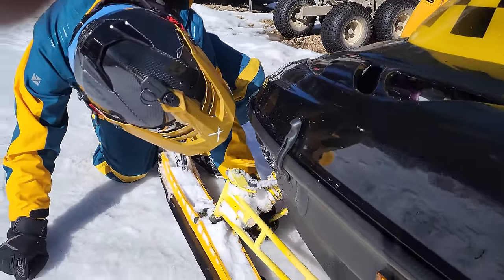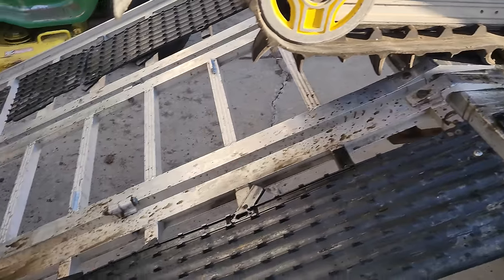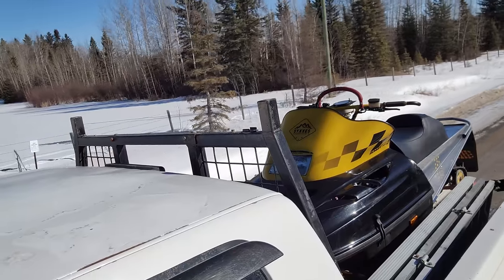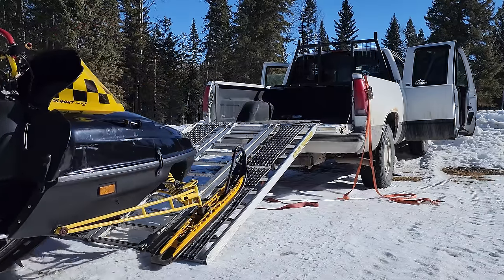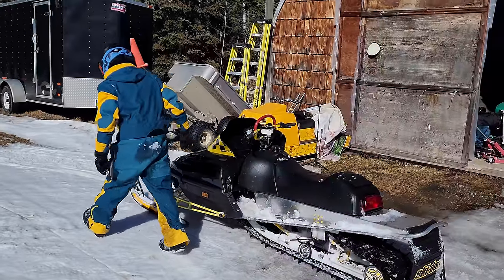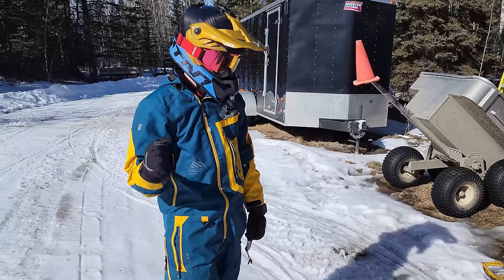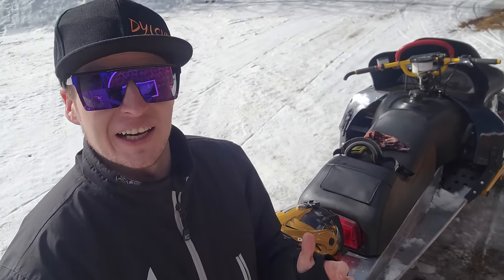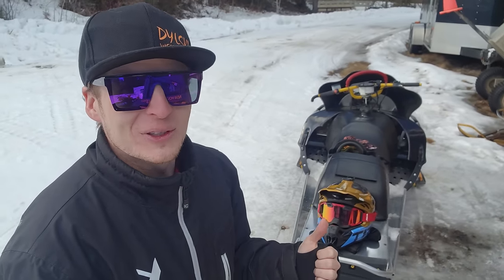RIDING MY $250.00 MOD SLED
This modified mountain snowmobile is a ski-doo mach z fit with a big track on it. Summit Mach Z Triple snowmobile is the loud! Tearing it up a little bit on this awesome sled!